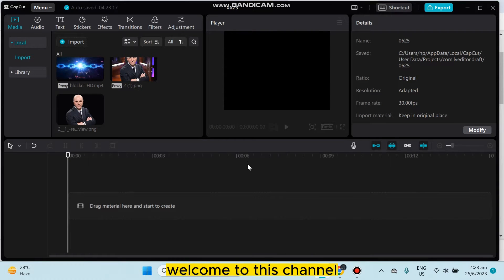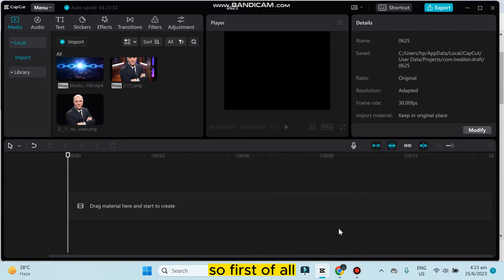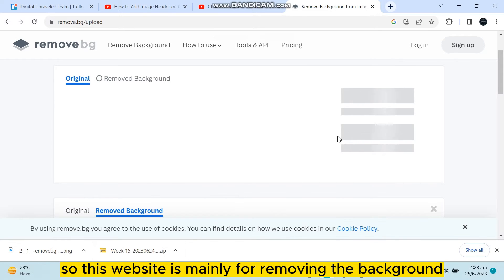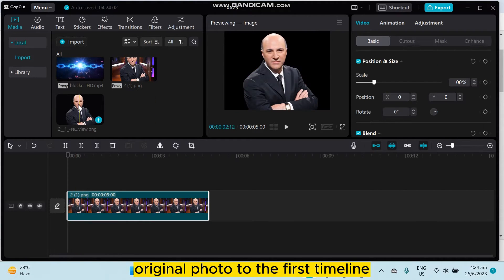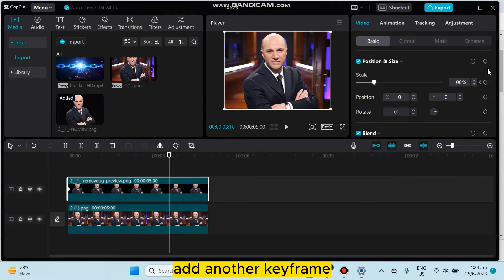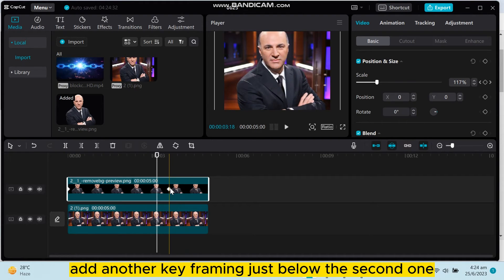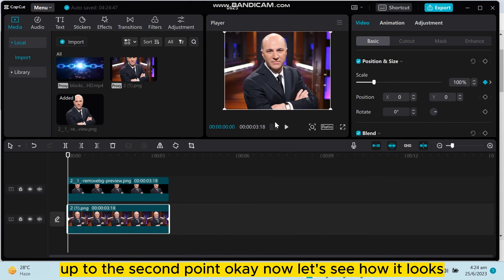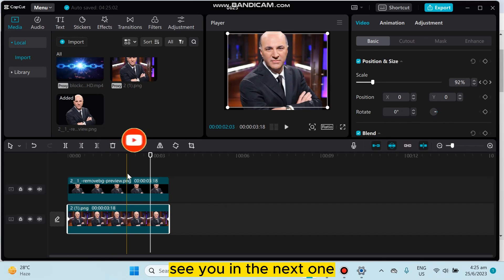How To Add 3D Zoom In Capcut PC (Alternative)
Learn How To Add 3D Zoom In Capcut PC